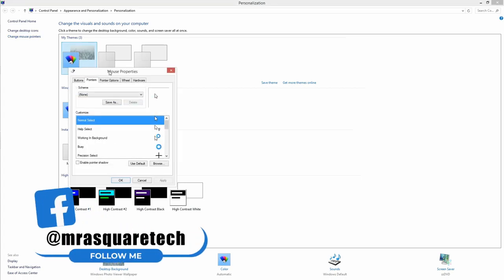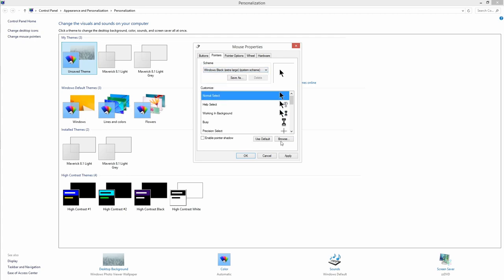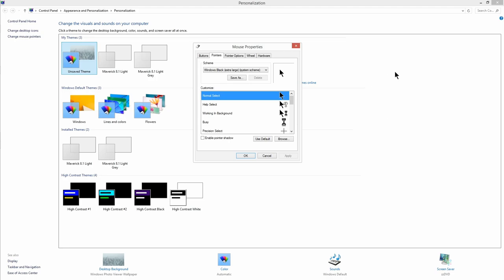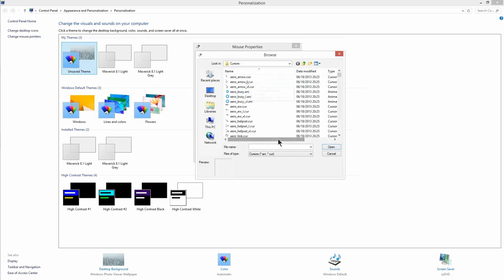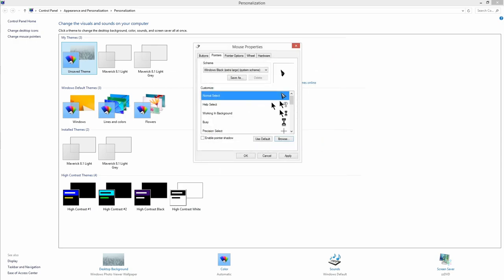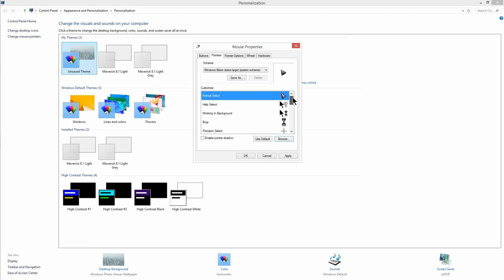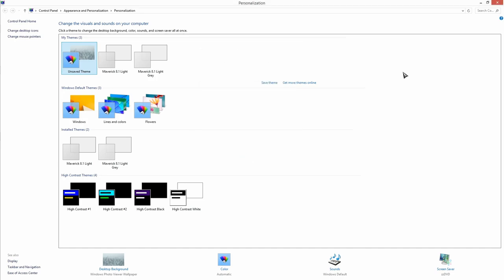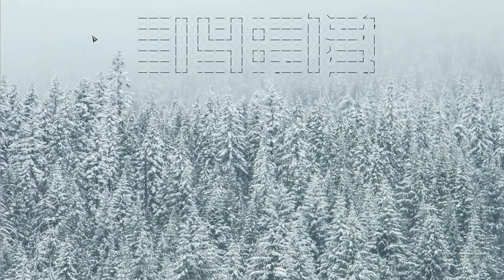How to Change Mouse Cursor on Windows PC or Desktop 2022 | Customize Cursor in Windows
Hi There.!!! In this video, I will show you how to Change Mouse Cursor on Windows. Feeling generous?

The process to change the windows cursor:
To change the mouse pointer in windows, first right-click on the desktop screen and click on personalize. On the left side panel, click on change mouse pointers. A dialog will be opened with cursor settings. Now change the scheme to see the preview of how the cursor looks and click on apply to change the cursor. If you have the custom cursor files downloaded then click on the browse button. Select the custom cursor file and click on open. Similarly, you can customize the rest of the cursors as well. Once you are done click on apply to change it to the custom cursor and that's it. Enjoy the new cursor and Happy Watching.

or